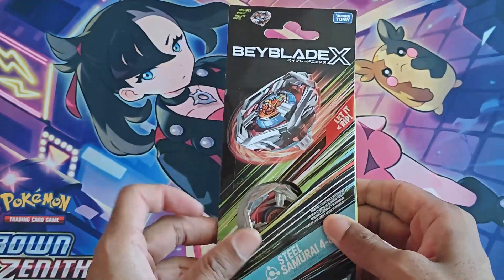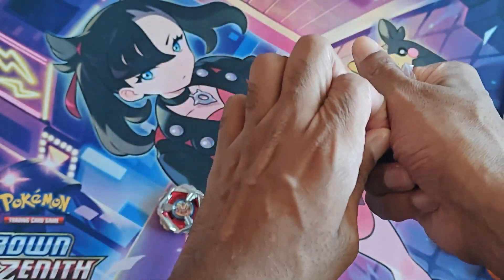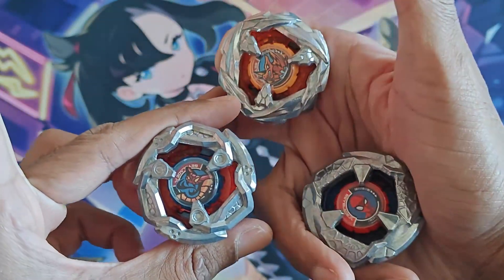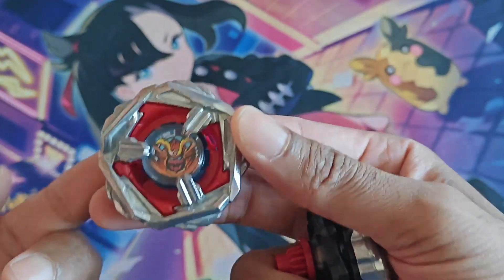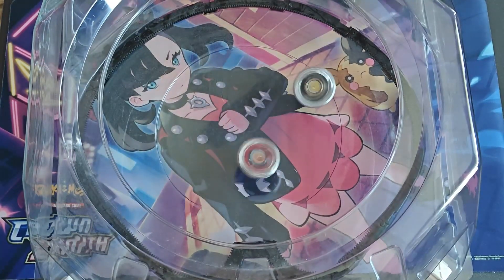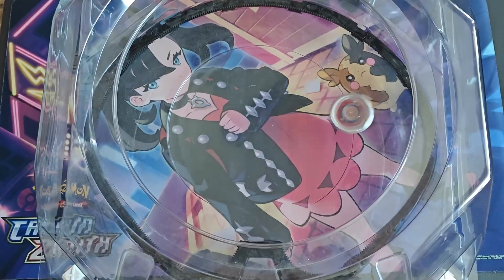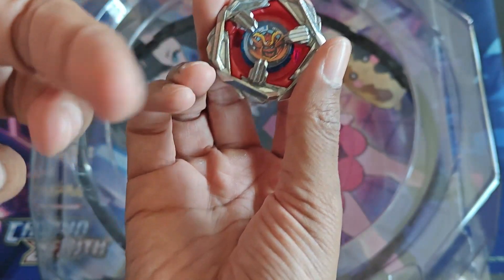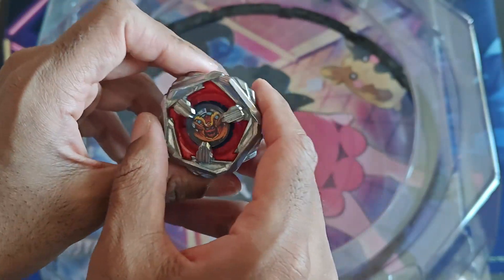Hasbro's Steel Samurai Beyblade X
We have Leon Claw at Home.